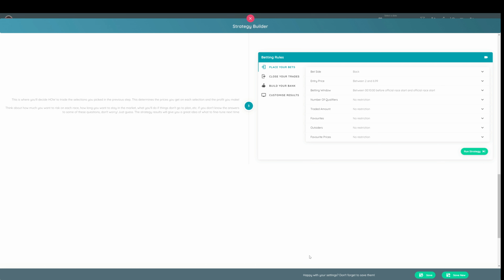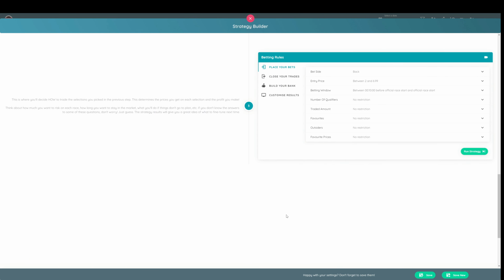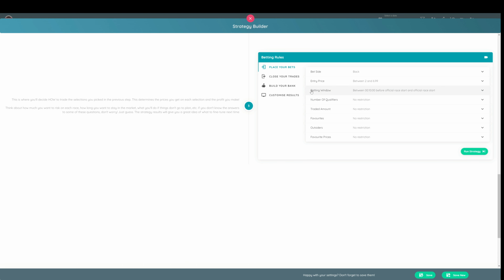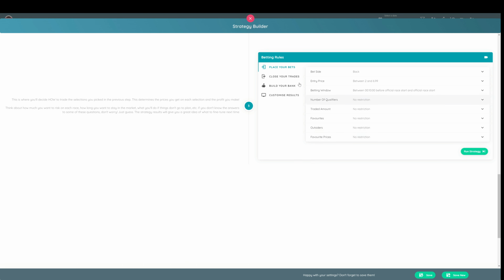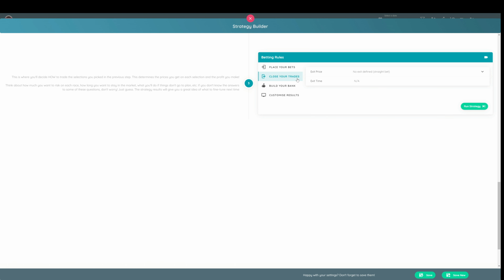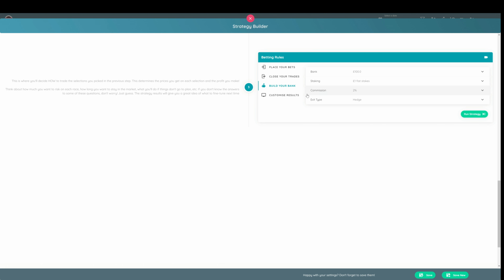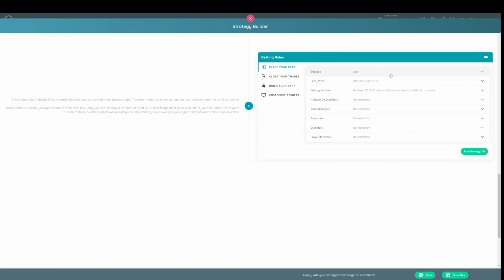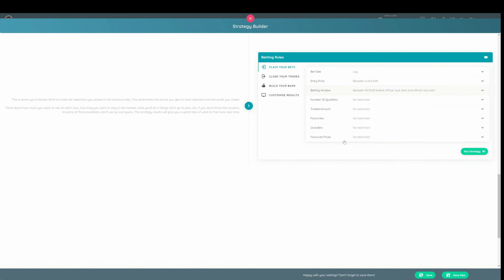Betting Rules 1 Overview